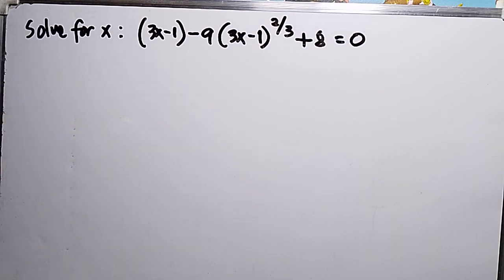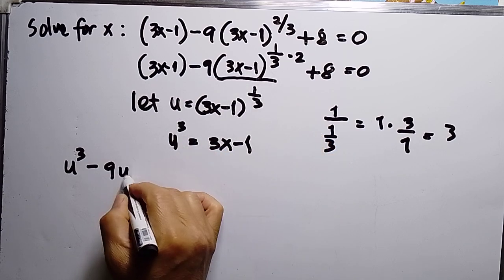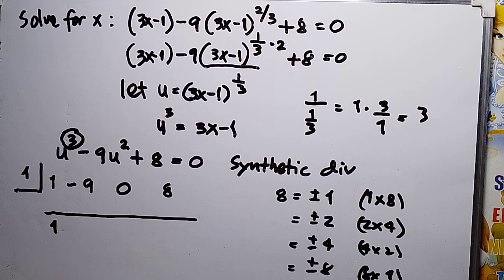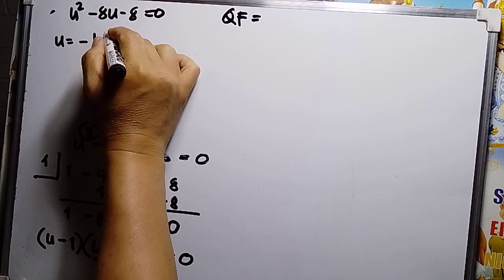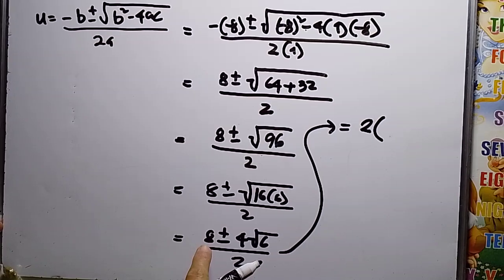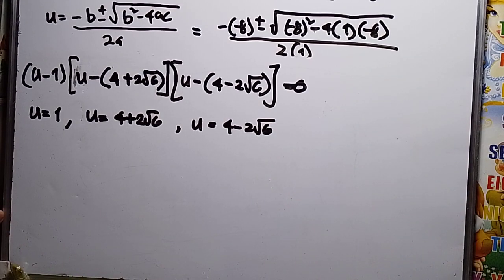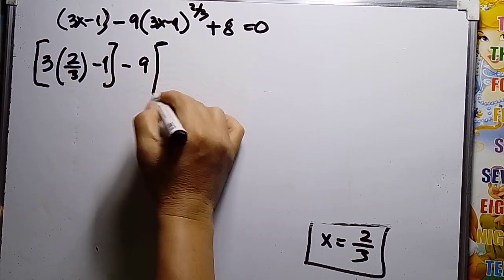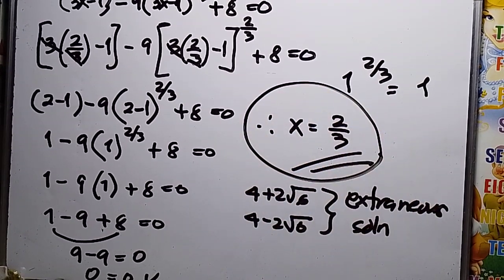Quadratic Equation for Grade 8 &9 students | Franz MATHS TV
A simplified solution of Quadratic Equation for Grade 8 and 9 students